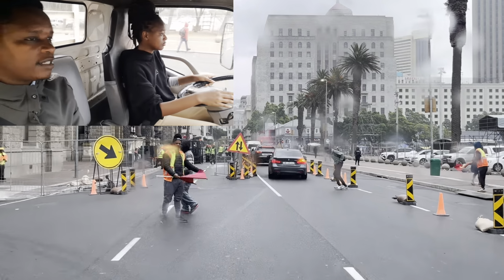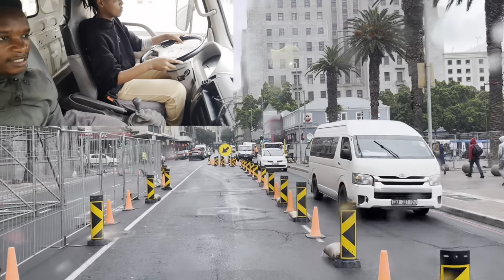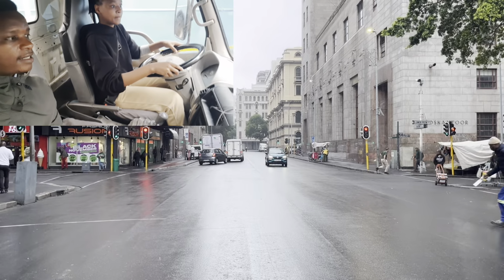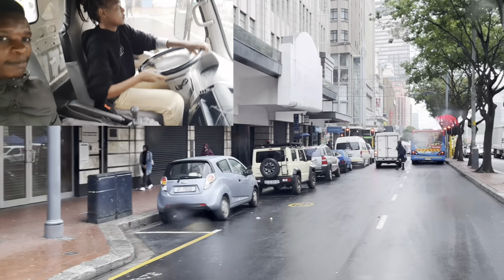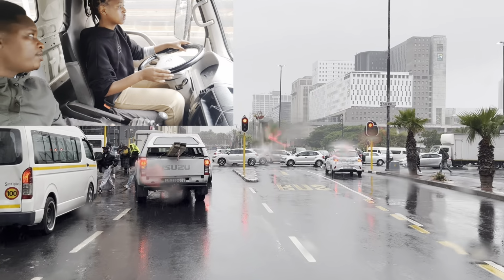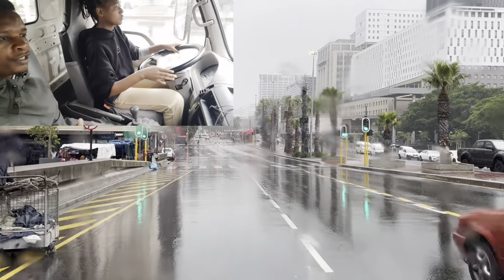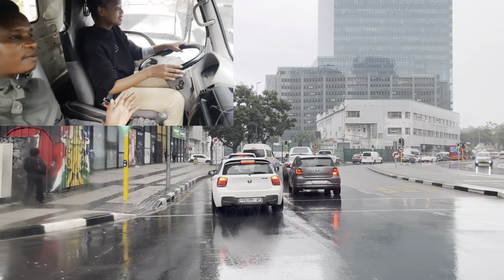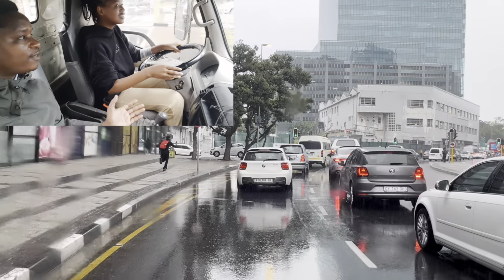learning how to drive in pick hour in a busy road